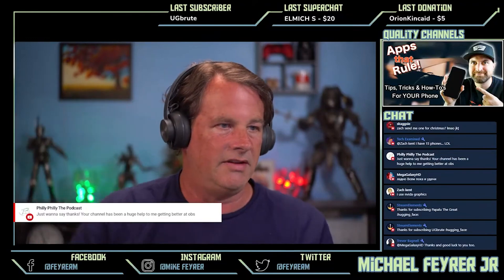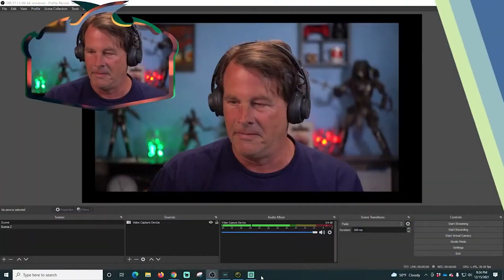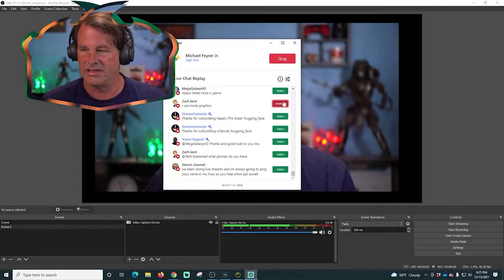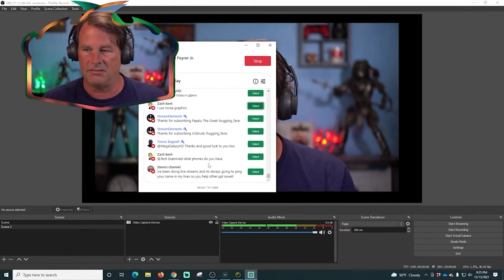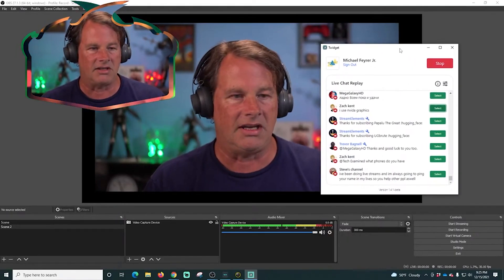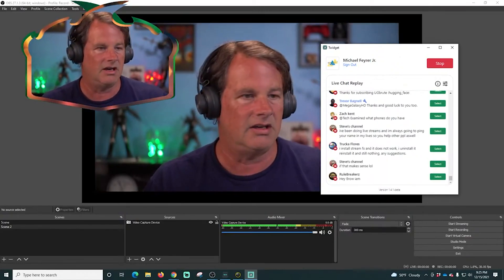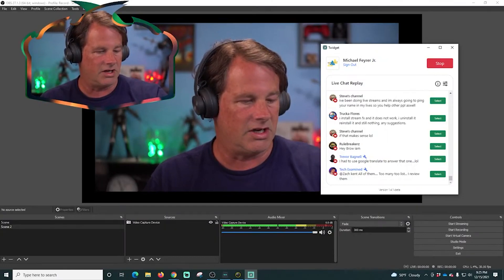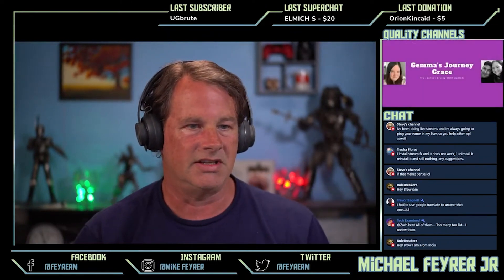How to Display separate comments In OBS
We live stream every Wednesday at 8PM EST and answer your live streaming questions.